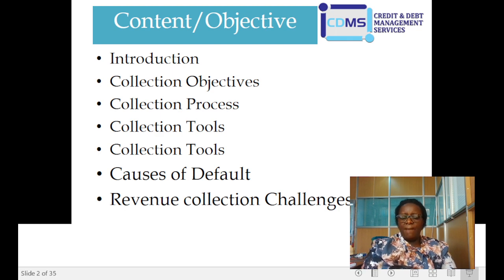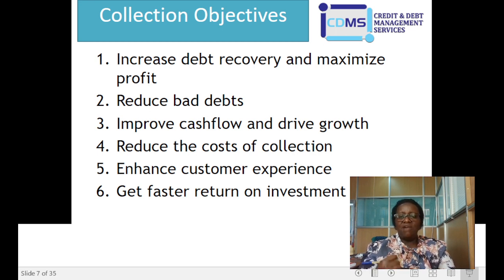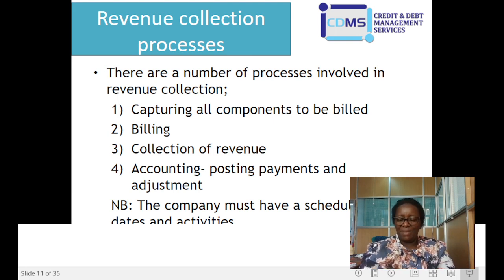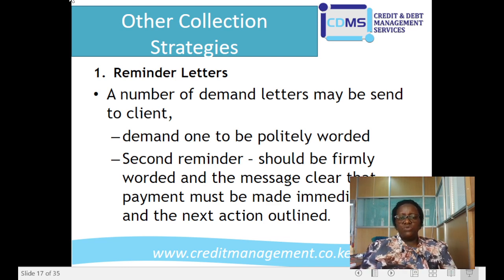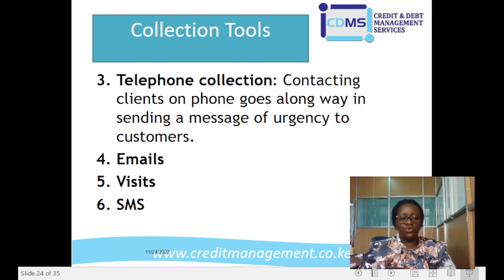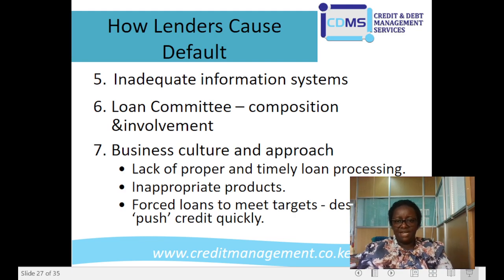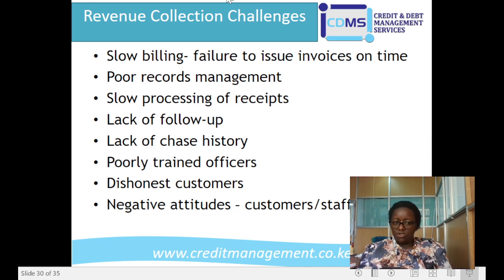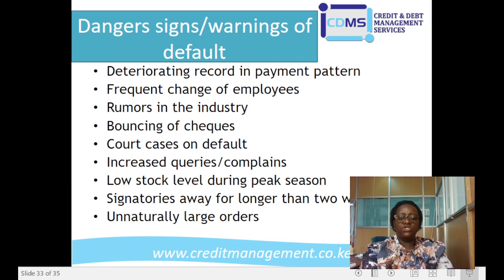RECEIVABLES COLLECTION MANAGEMENT